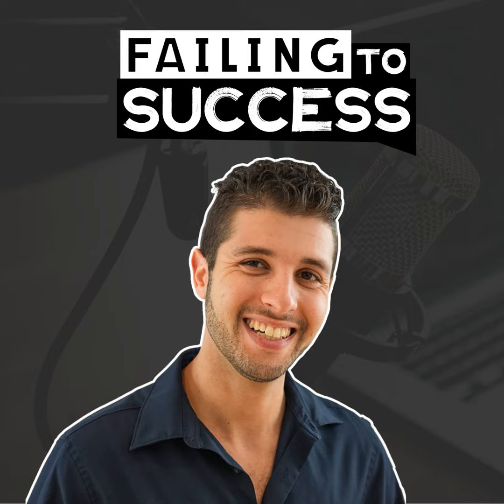245 | Critical Role of Biomedical Technicians in Healthcare and The Need to Train Them with Dr. J...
✅ Role of Biomedical Technicians: The critical role of biomedical technicians in healthcare equipment maintenance and repair.

✅ Need for Specialized Training: The shortage of qualified technicians in the healthcare industry and the need for specialized training programs.

✅ Innovation in Training: Dr. Jeffrey Smoot's innovative approach to training technicians using virtual reality (VR) technology.

with Chad

📝 Episode Summary:

In this episode 245 of "Failing to Success", we delve into the often overlooked yet essential world of biomedical technology and healthcare equipment maintenance. Dr. Jeffrey Smoot, CEO of Interactive Healthcare Designs, sheds light on the scarcity of technicians skilled in repairing vital medical equipment such as anesthesia machines, ultrasounds, and x-ray devices. With an impending shortage of these experts, Dr. Smoot emphasizes the significance of his program, which transforms individuals with no prior technical experience into proficient medical equipment technicians in just 16 weeks.

The conversation reveals how Dr. Smoot recognized the urgent need for more skilled technicians and created Interactive Healthcare Designs as a solution. Through immersive VR training, he empowers students with the knowledge and skills required to excel in this burgeoning field. With a high placement rate, graduates of the program are in high demand, both in hospitals and third-party healthcare organizations. Dr. Smoot's innovative approach opens doors to rewarding careers while addressing a vital need in the healthcare industry.